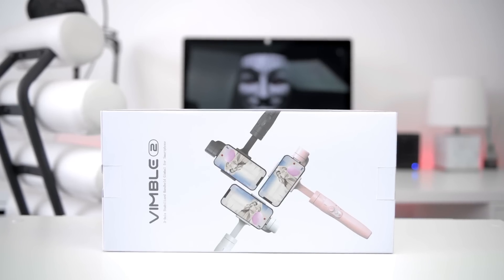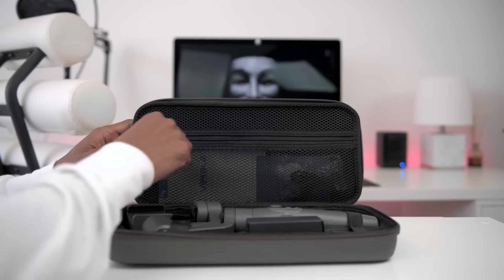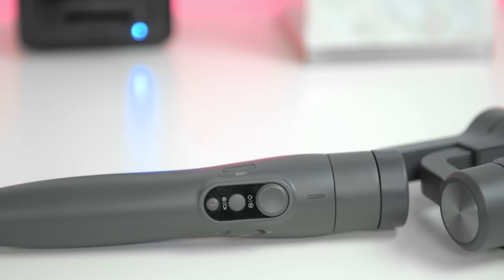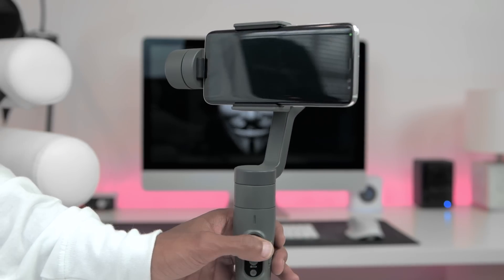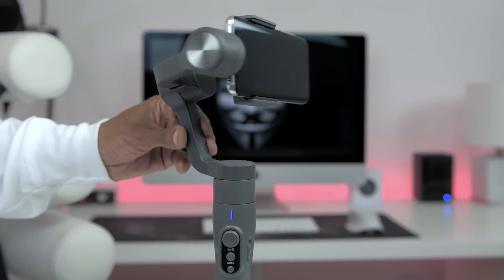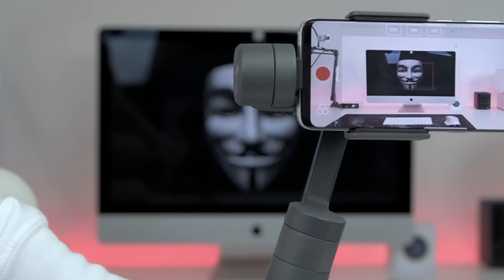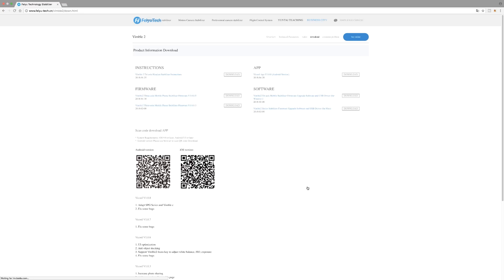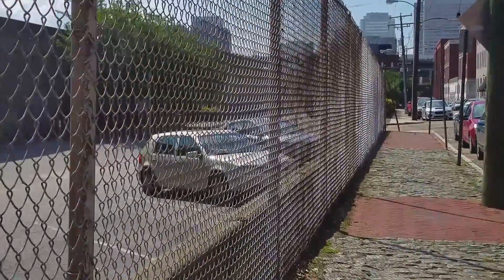Affordable Smartphone Gimbal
Vimble 2
SPGc - Amazon

My Filming Gear